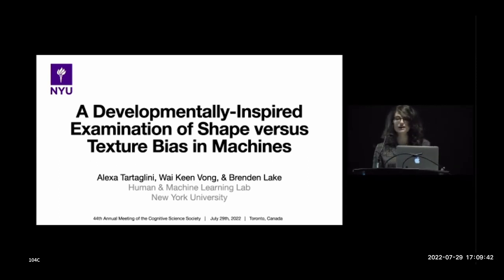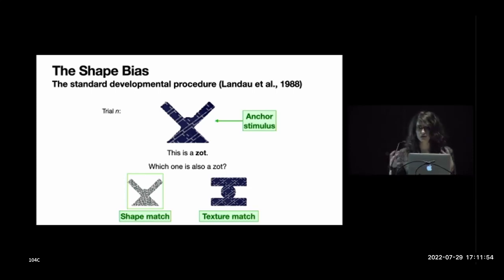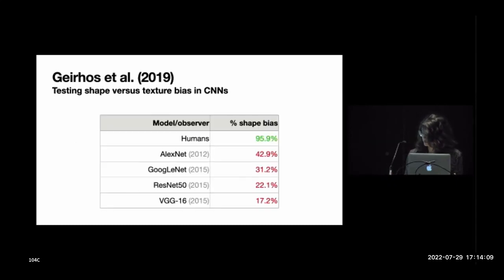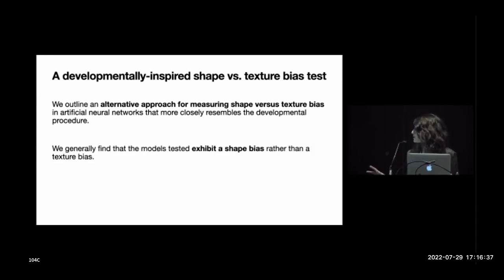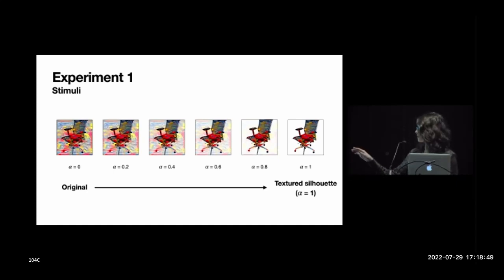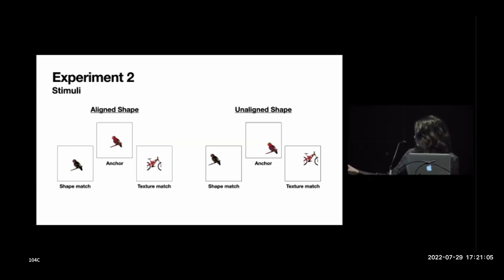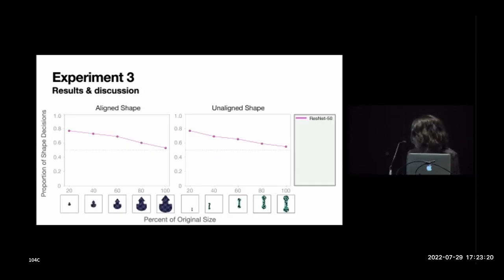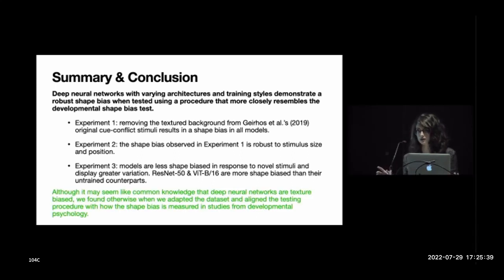T22.2: A Developmentally Inspired Examination of Shape versus Texture Bias in Machines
Alexa R. Tartaglini